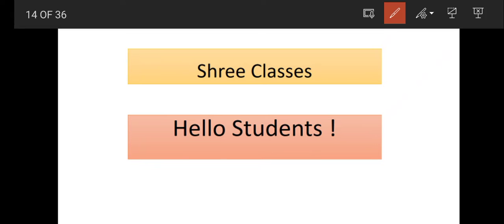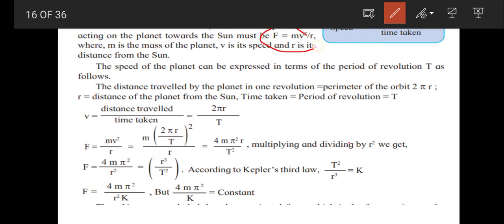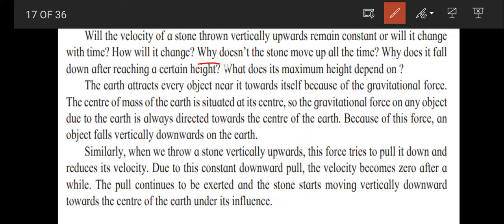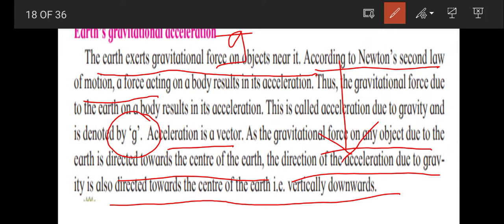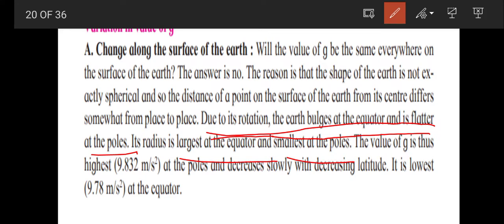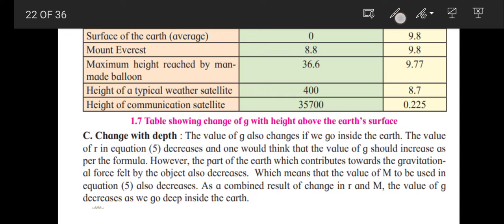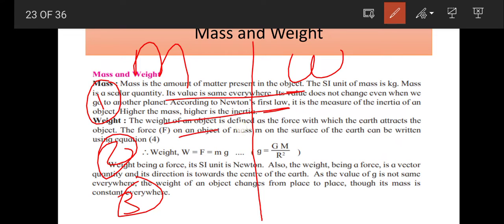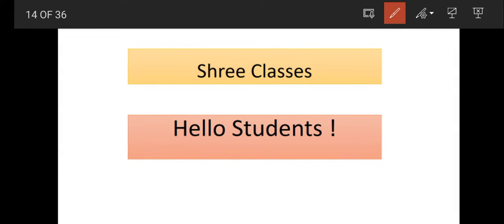Gravitation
free fall
acceleration due to gravity
conditions of gravity